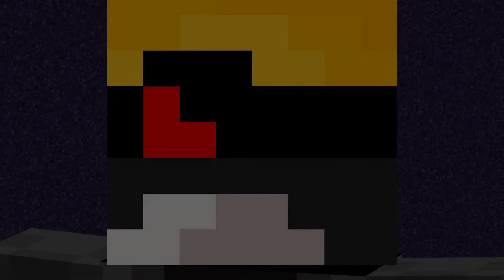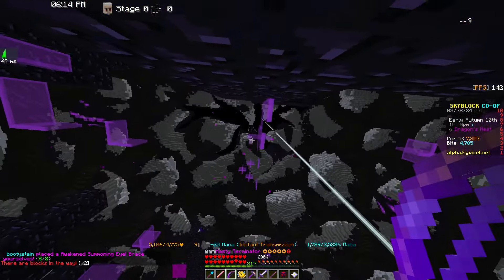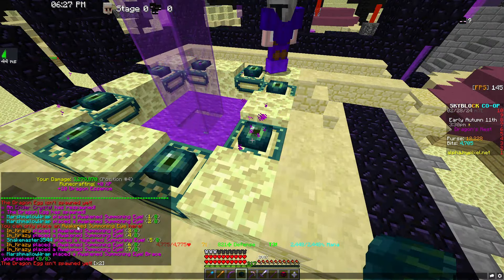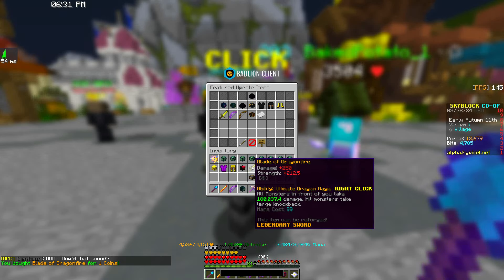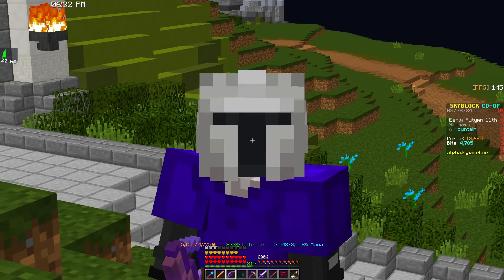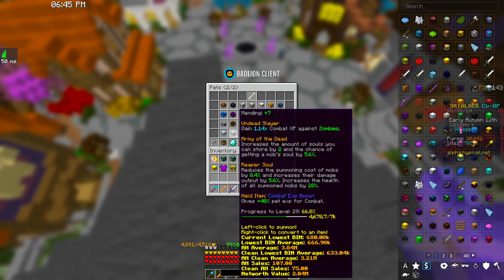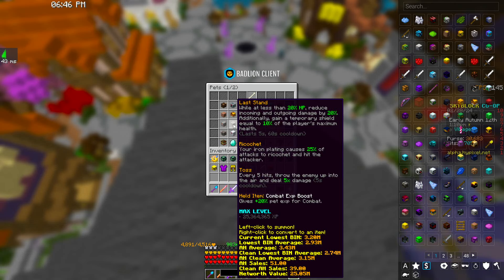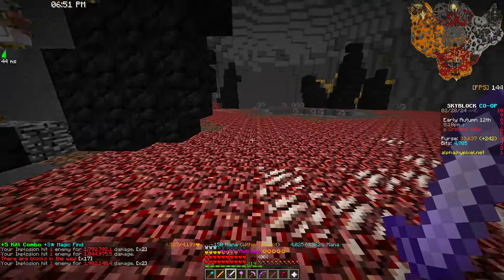NEW Dragon Rush Event, Primal Dragon, And Talisman! | Hypixel SkyBlock Alpha Update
9 For this, Thou shalt not commit adultery, Thou shalt not kill, Thou shalt not steal, Thou shalt not bear false witness, Thou shalt not covet; and if there be any other commandment, it is briefly comprehended in this saying, namely, Thou shalt love thy neighbour as thyself.